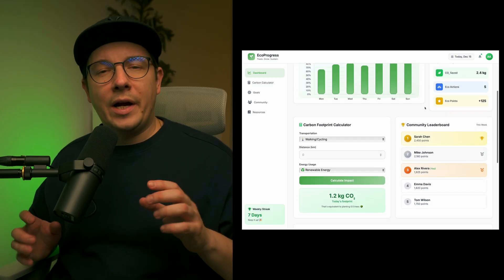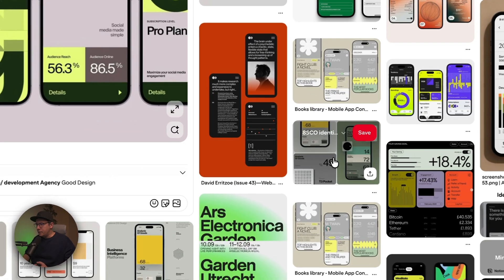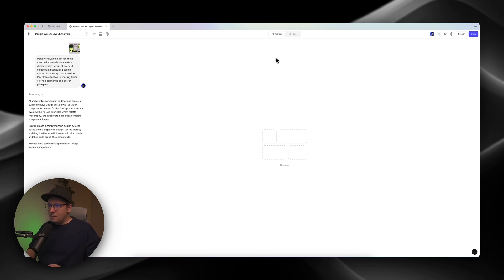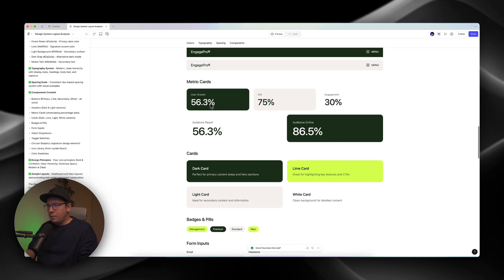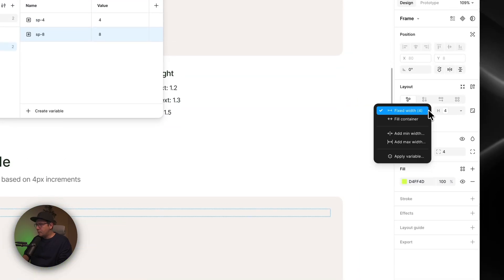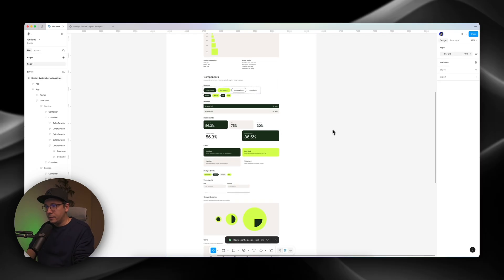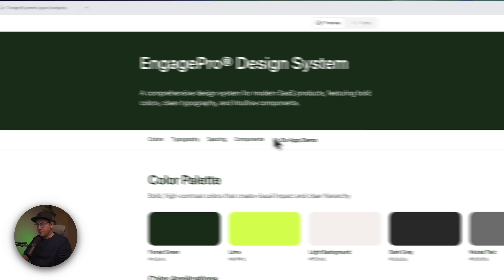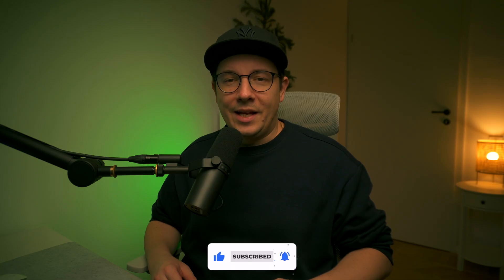How to Get Better UI Design with Figma Make and AI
Most people use Figma Make by typing prompts — and that’s exactly why their designs look generic.
Great UI doesn’t start from blank prompts. It starts with strong visual references.
In this video, I’ll show you a practical workflow for using real UI screenshots as design references in Figma Make, so you can generate beautiful, structured layouts and even build a clean design system from them.

📌 You’ll learn:
- Why prompting alone leads to average results in Figma Make
- How to use UI screenshots as visual input (without copying)
- How Figma Make understands layout, spacing, and hierarchy from references
- How to turn inspiration into reusable components and styles design-system
- How to get premium-looking UI instead of generic AI output

This approach is perfect for designers who want better results from AI, faster workflows, and layouts that actually look intentional and well-designed.

Useful stuff:
📝 Chapters:
0:00 — introduction
1:00 — find a reference
2:58 — create a Figma Make file
3:35 — prompt the design
6:06 — design system results
8:06 — how to create a design system with variables
11:48 — prompt a design of an app
12:52 — update the design and a link
14:30 — results of the app design
16:04 — conclusion